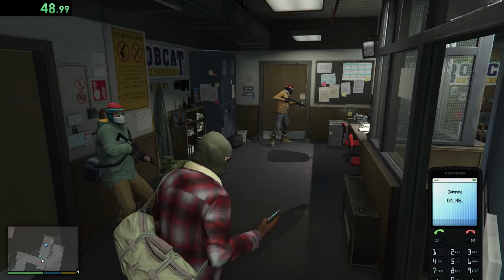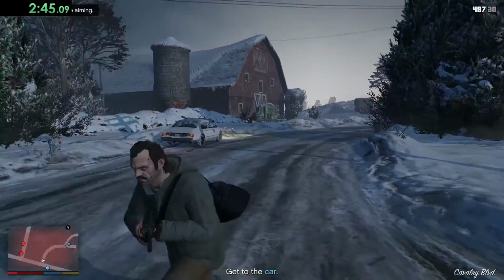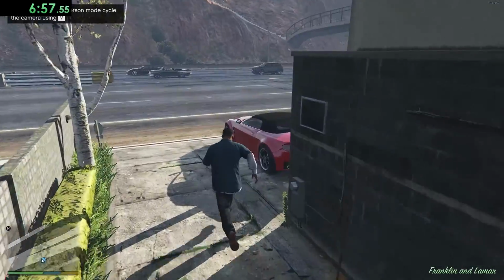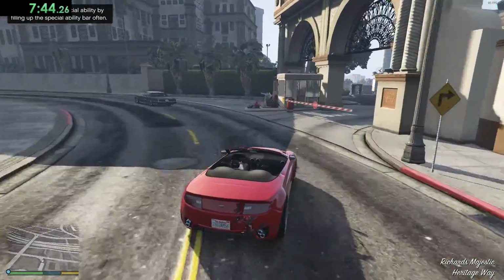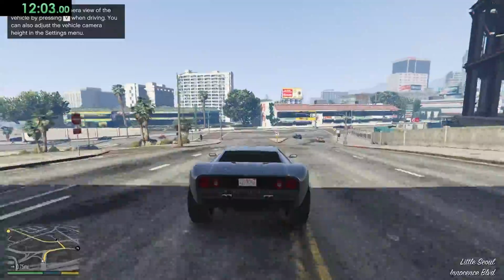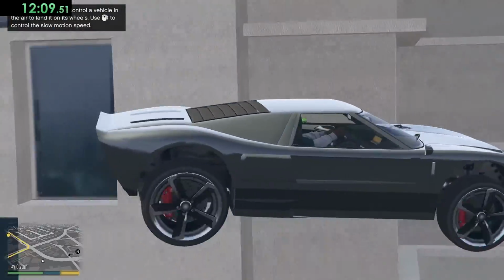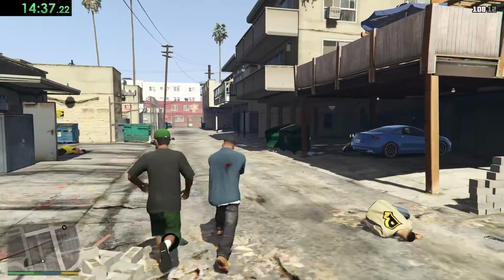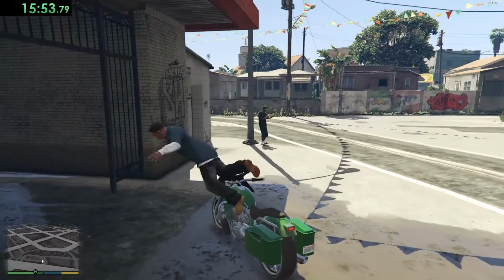GTA V Missions 1-3 Speedrun Guide #1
For beginners and all! Thank you very much for clicking on this video!